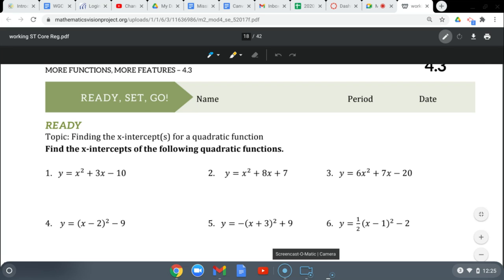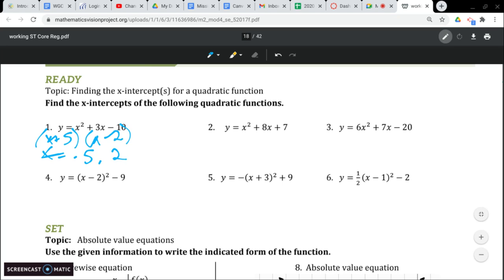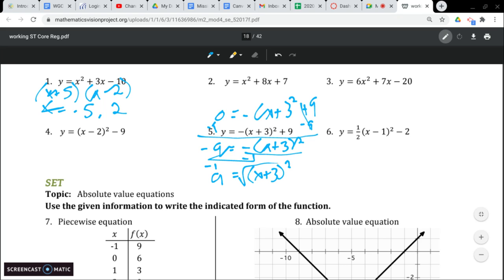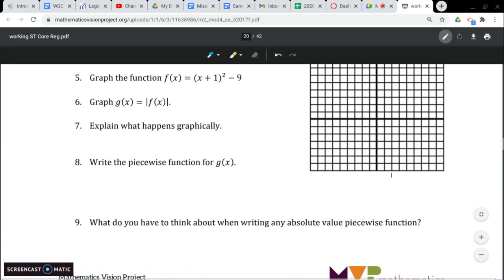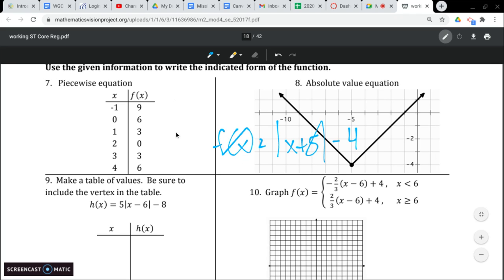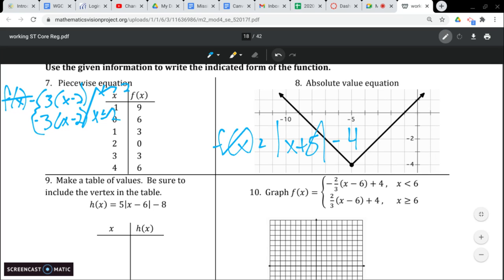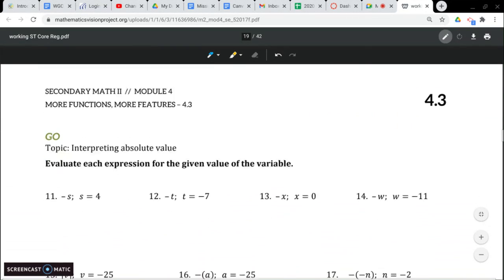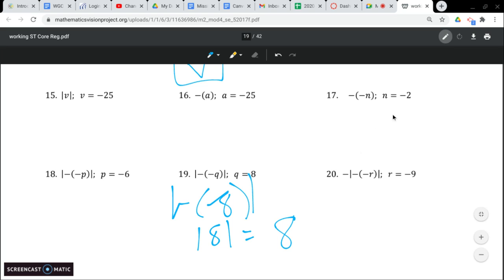Week 15 IM2 4.3 More Features, More Functions